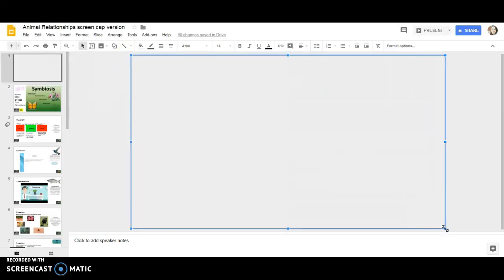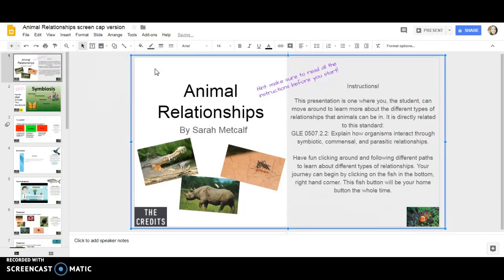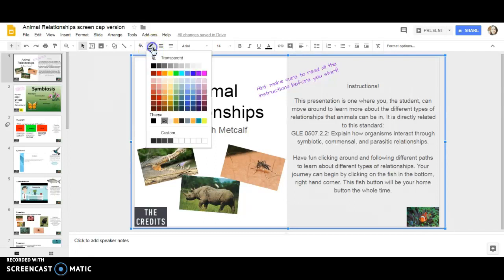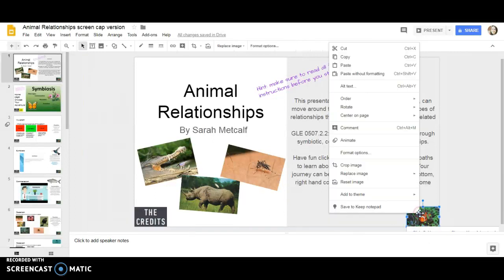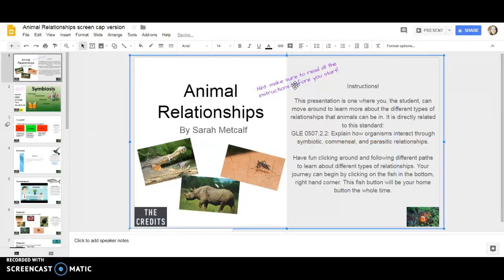Google Slides Auto Advance Hack